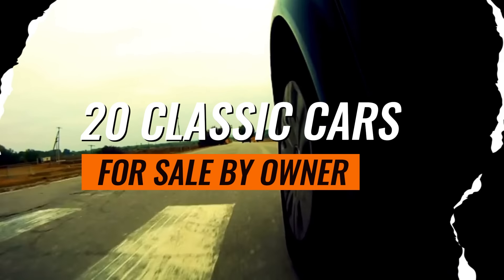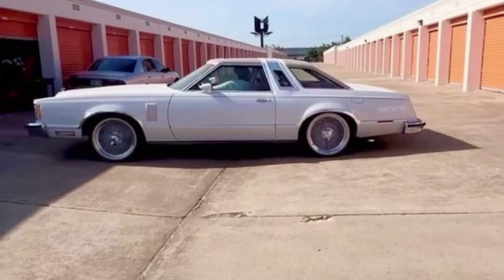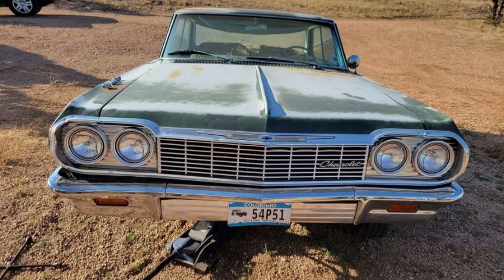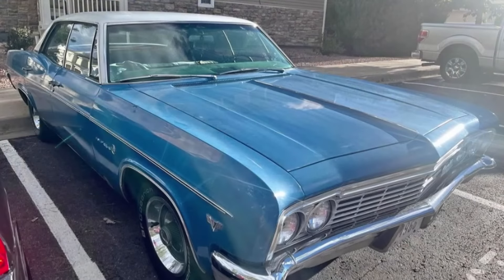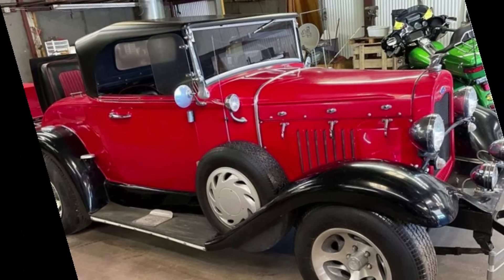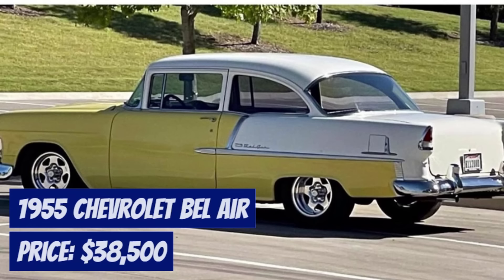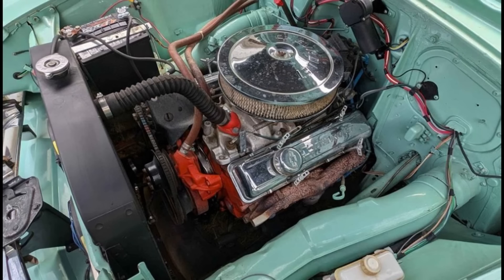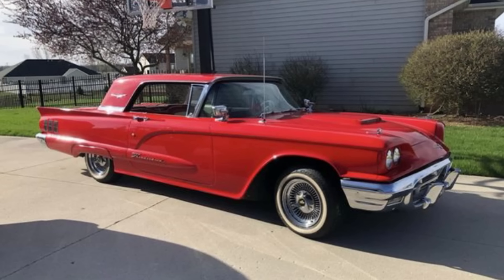CHEAP CLASSIC CARS FOR SALE UNDER $15,000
1929 Plymouth Model U